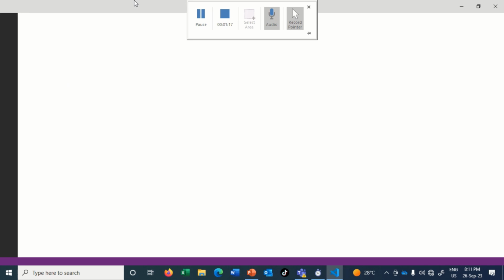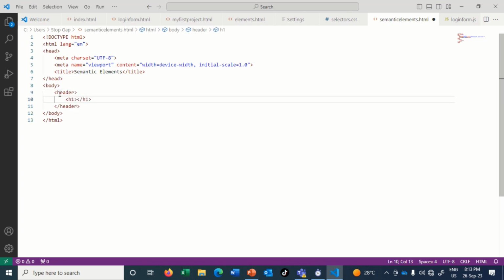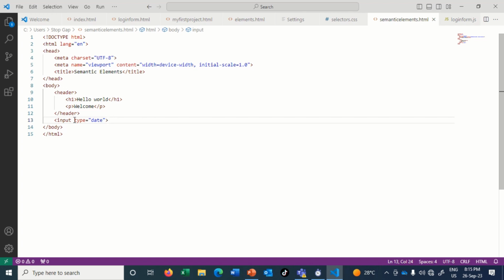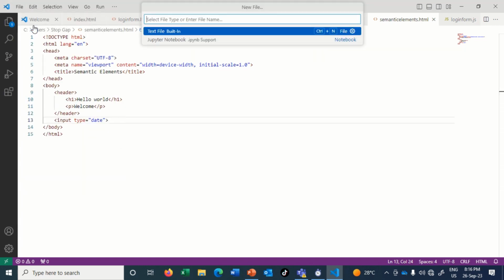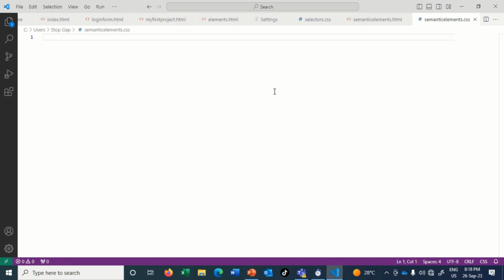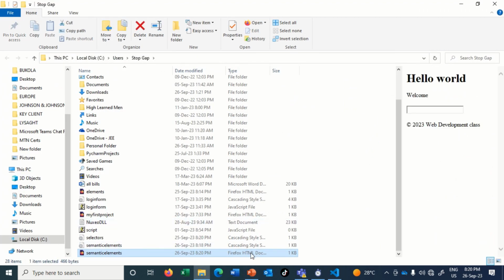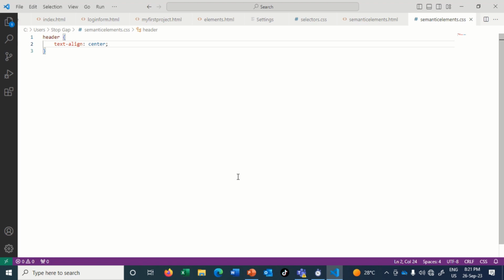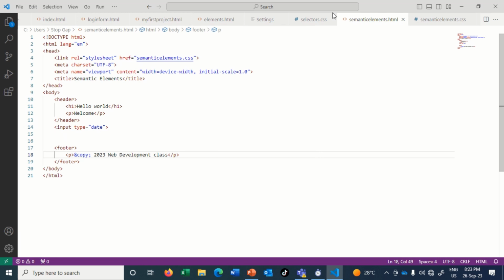In-depth HTML and CSS (Part 5)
Please this is a video that teaches web development for beginners